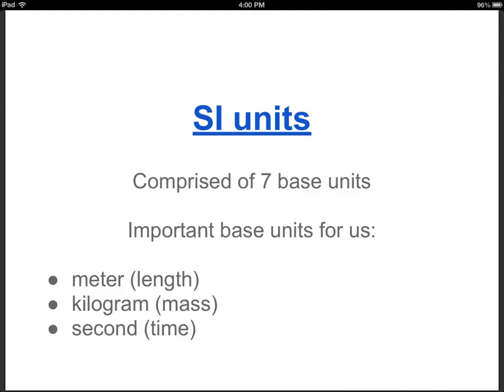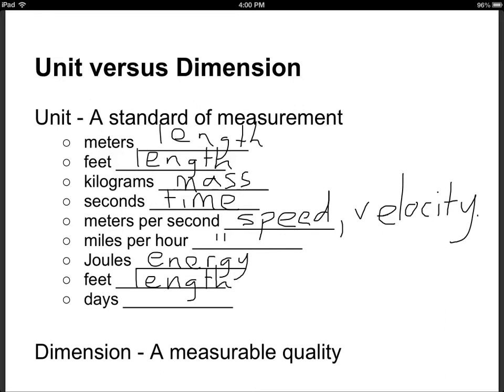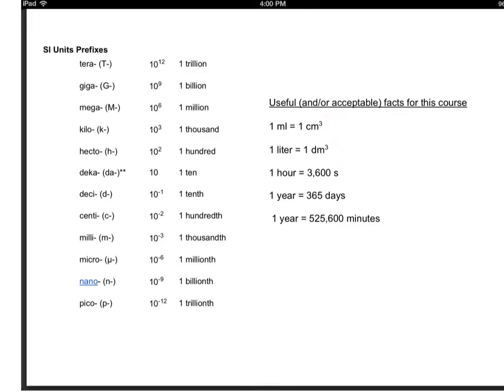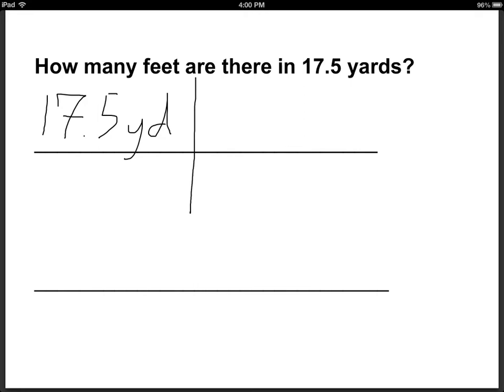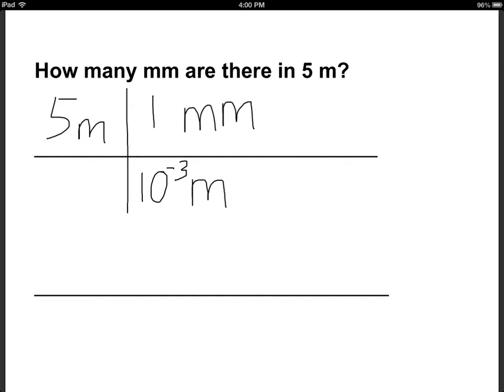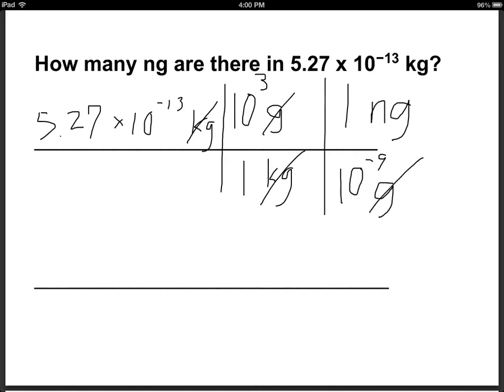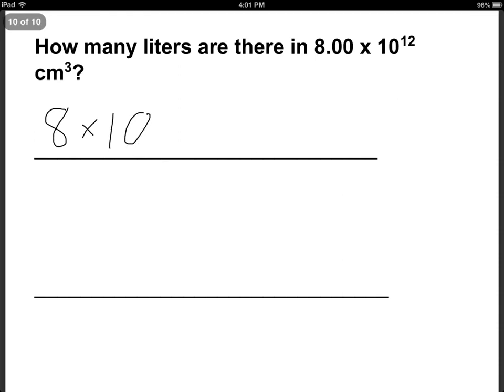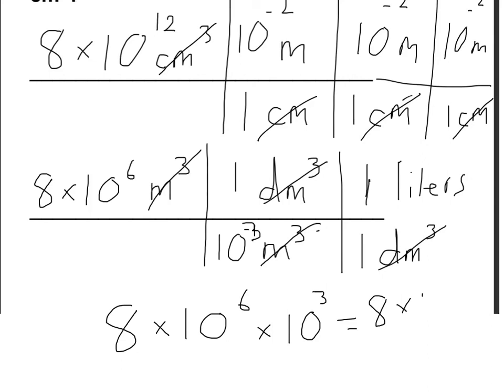V1 Dimensional Analysis and Units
Dimensional Analysis and Units